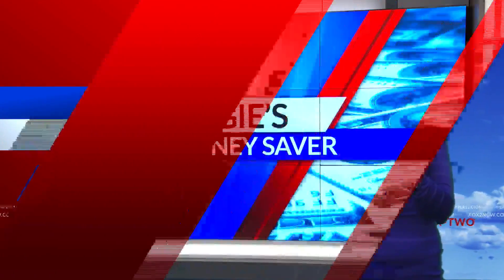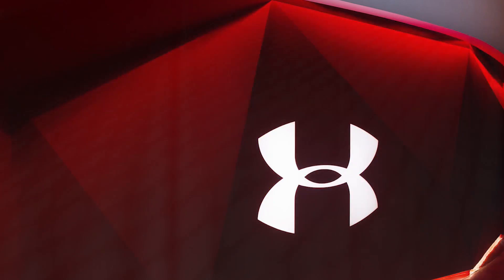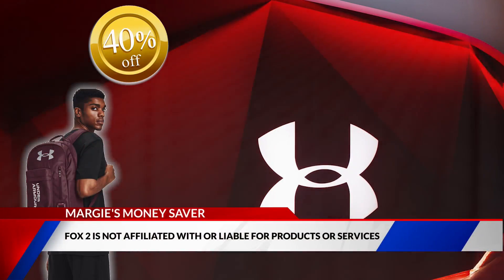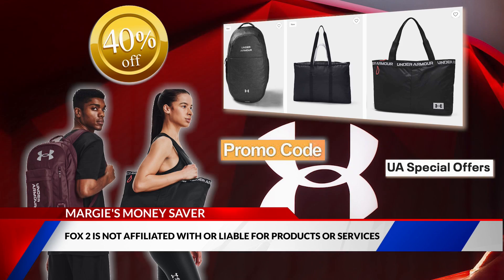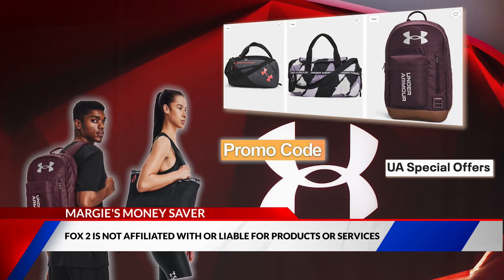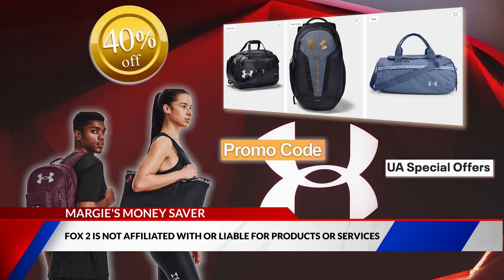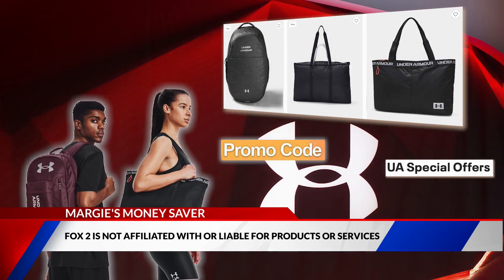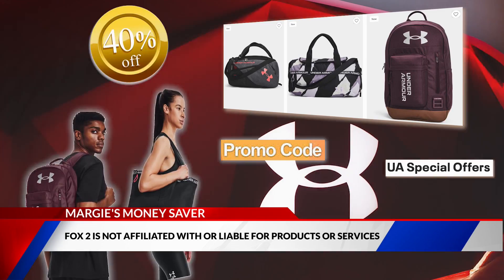Money Saver: Save on bags and duffels from Under Armour